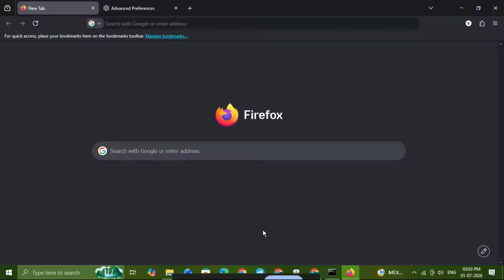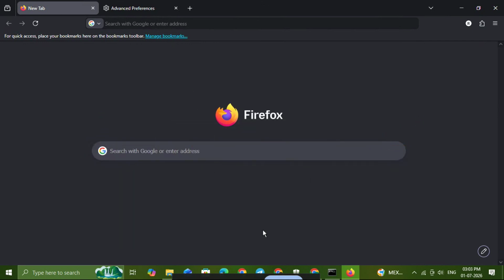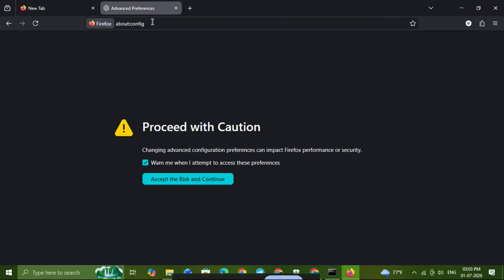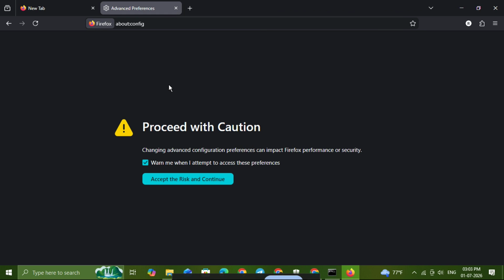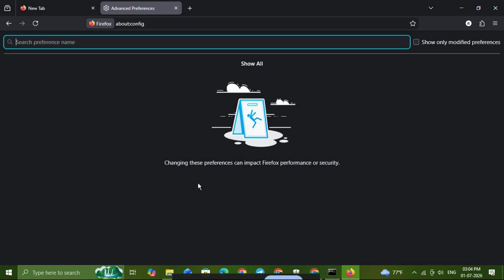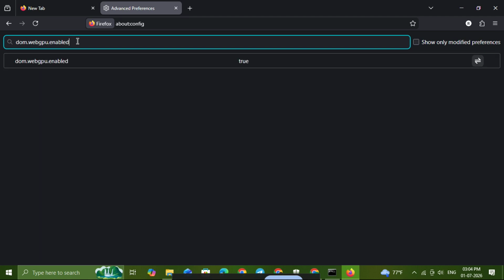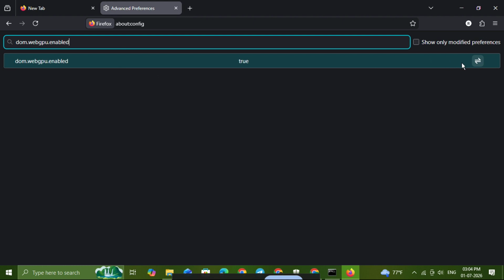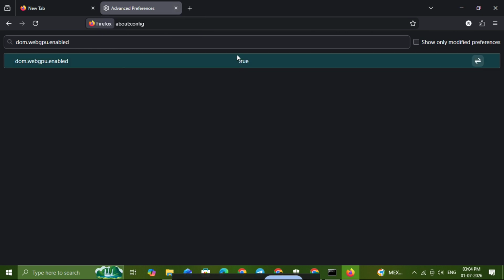How To Enable WebGPU In Firefox On Windows (Easy Guide)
Learn how to enable WebGPU in Firefox 141 on Windows by opening about:config and checking the dom.webgpu.enabled preference. This quick tutorial shows you how to verify whether WebGPU is already enabled in Firefox.

🕚Timestamps:
0:00 Intro
0:18 Open Firefox and Go To About:config
0:44 Accept The Risk And Continue
1:04 Search For dom.webgpu.enabled
1:24 Check The Preference Value
1:48 Outro

✍️What You'll Learn In This Video:
• How To Open Firefox Advanced Configuration On Windows
• How To Access About:config Safely In Firefox
• How To Search For The dom.webgpu.enabled Preference
• How To Check If WebGPU Is Already Enabled
• How To Verify Firefox 141 Browser Feature Settings

💡Pro Tips:
• Use Firefox 141 or a compatible version for the most accurate result.
• Only change advanced preferences if you understand the setting you are editing.
• If dom.webgpu.enabled is already true, no further action is required.
• Restart Firefox after changing any advanced preference if a site still does not detect WebGPU.
• Keep your browser updated to improve compatibility with modern web features.

🌐 Official HyperLinks:
Firefox: